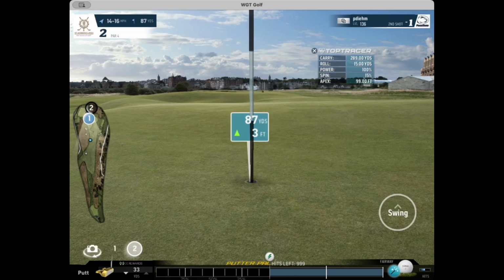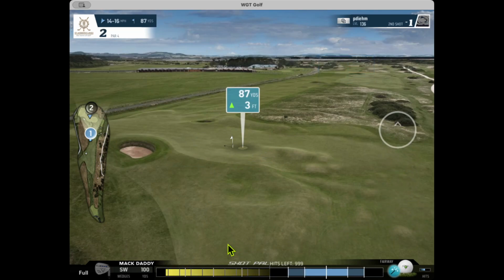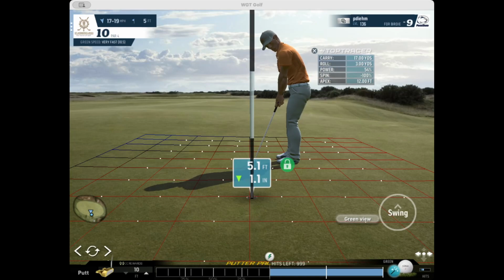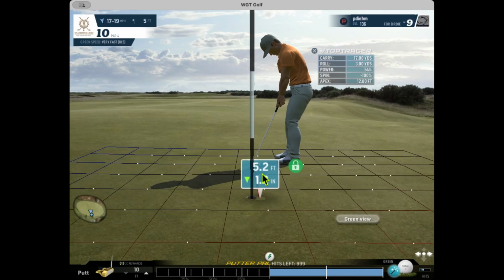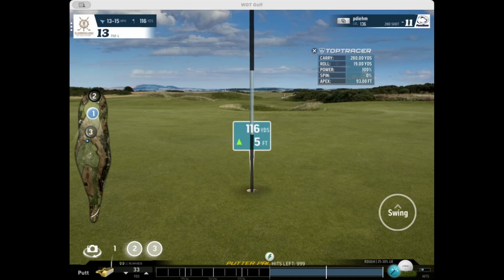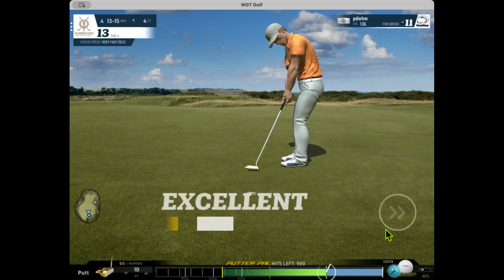The WGT King's Cup - 08/09/2024 - Round 2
St. Andrews.  Back to Back 55's.  Solid rounds.